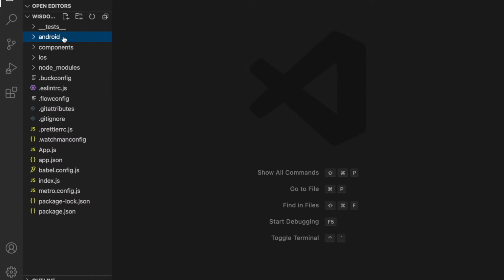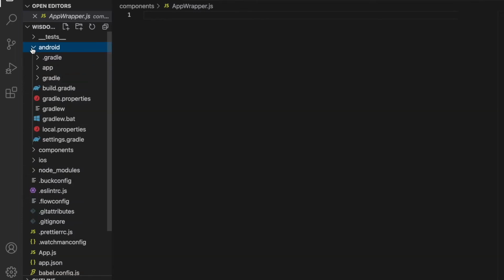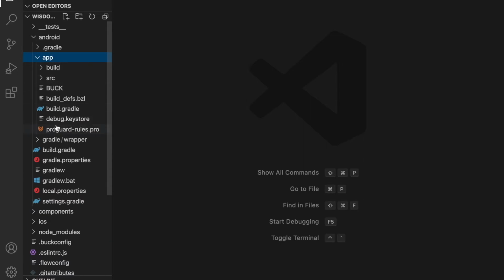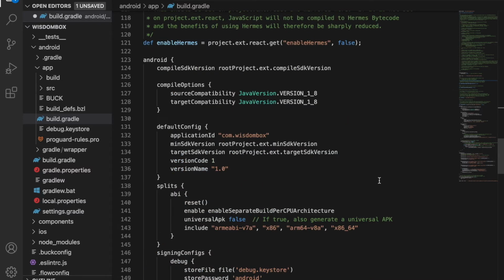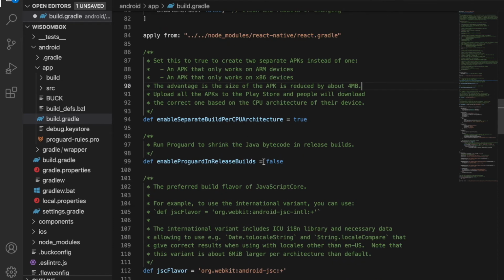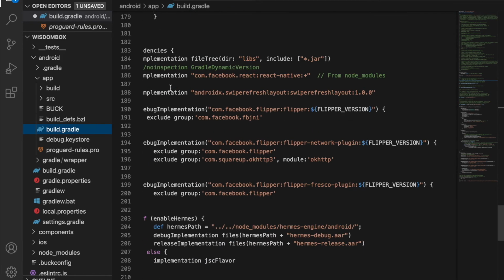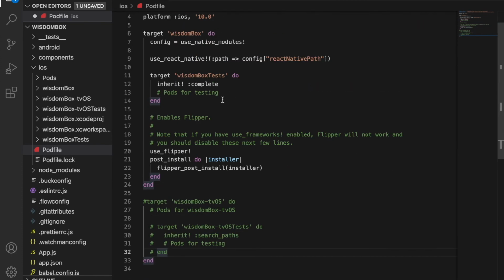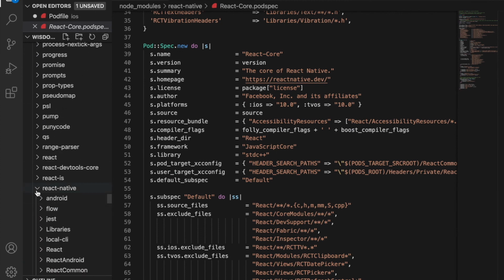Wisdom Box project overview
android/build.gradle and ios/Podfile.